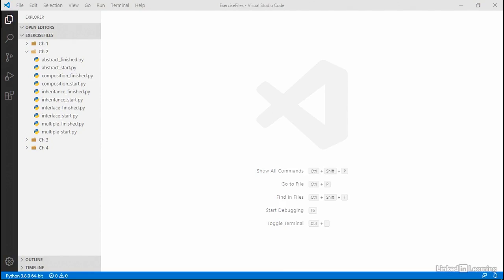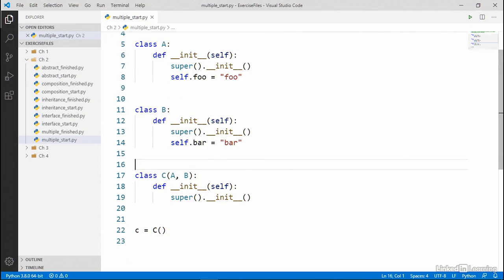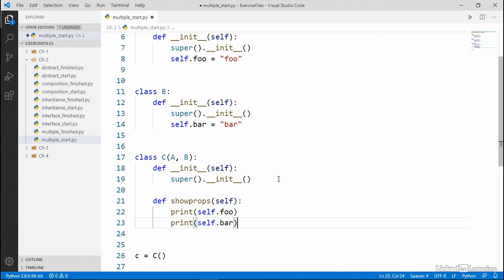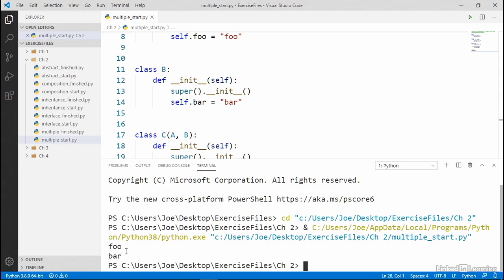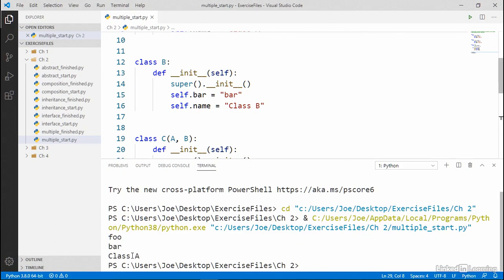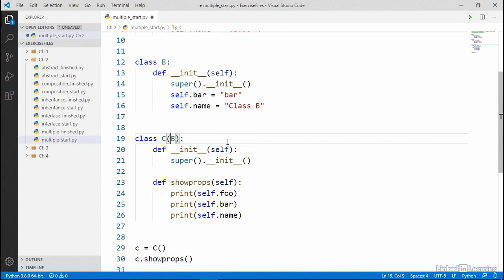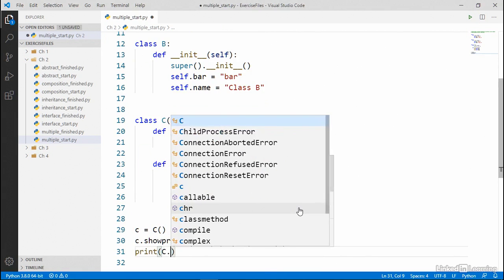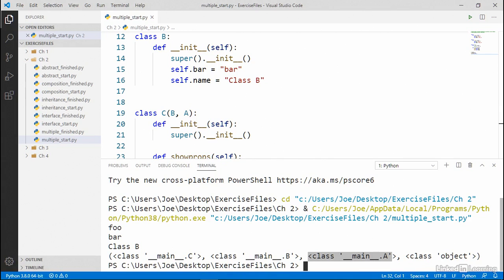11 Using multiple inheritance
11 Using multiple inheritance